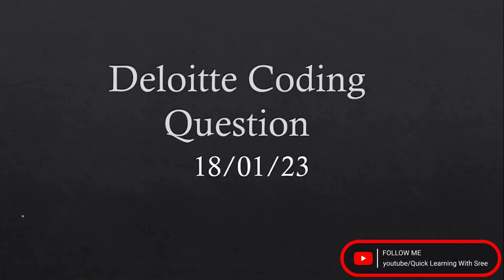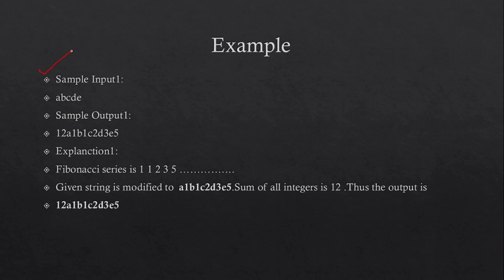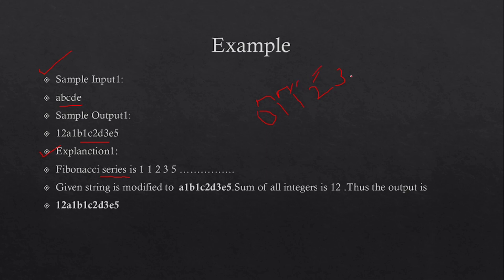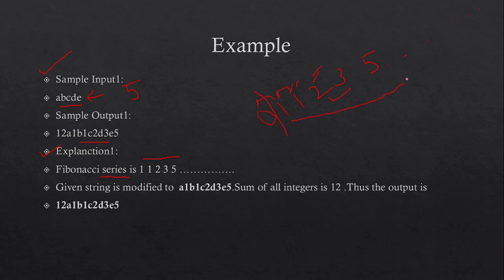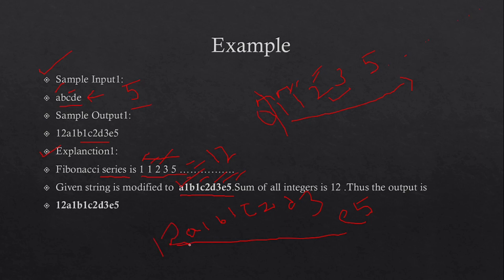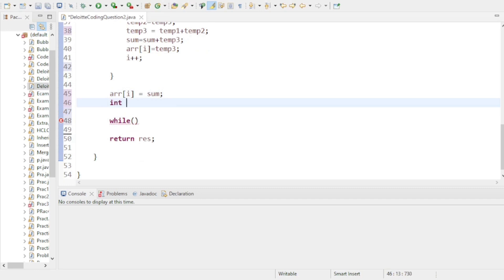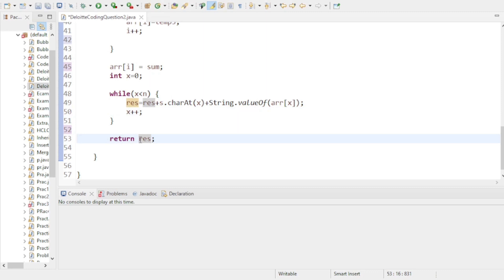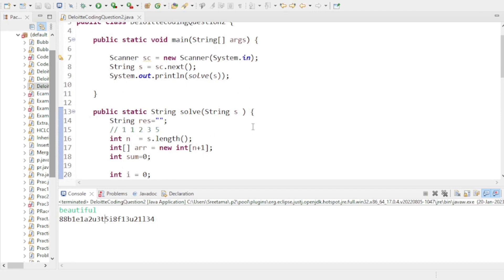Deloitte Coding Question || 18/01/23 || Latest Coding Question || In JAVA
Hello friends,
In this video, I have discussed one Deloitte Coding Question.
I hope this video will help you in your preparation. You can give me any types of suggestions that I can improve.